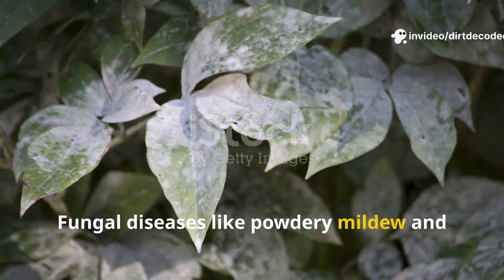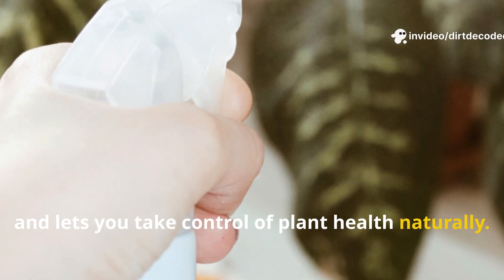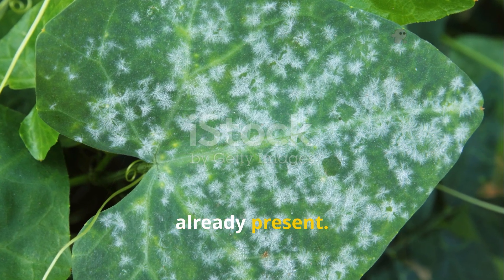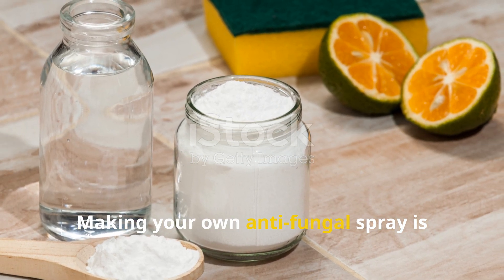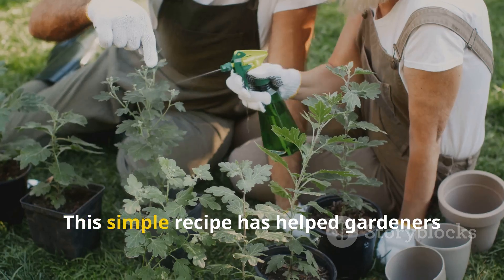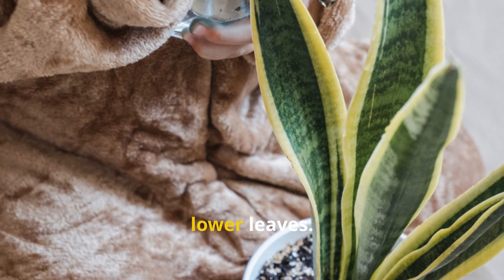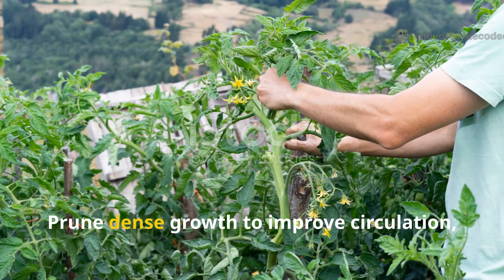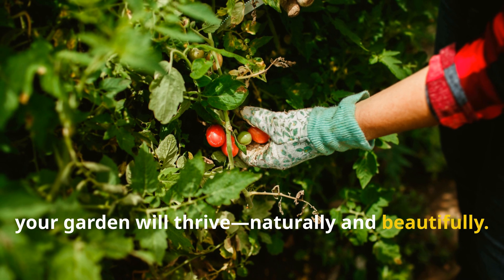Baking Soda for Plant Fungus? Here’s What Actually Works (And What Doesn’t)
Got powdery mildew or black spot on your plants? 🦠 Before you panic—reach for your kitchen cabinet. In this video, we break down how to use baking soda to treat common fungal diseases in your garden.

✅ The best baking soda spray recipe
✅ How often to apply it
✅ What types of fungi it actually helps
✅ When to avoid it
✅ Bonus tips to prevent future infections

Simple, effective, and science-backed. Let’s protect your plants naturally—right here on Dirt Decoded: Smarter Soil, Better Gardens

 Most Asked Questions (FAQs):
1. Does baking soda really work for plant fungus?
Yes, it can help control powdery mildew and some other mild fungal infections when used correctly.

2. What’s the best DIY spray recipe?
Mix 1 tablespoon of baking soda, 1/2 teaspoon of mild liquid soap, and 1 liter of water. Shake well and spray on affected leaves.

3. How often should I apply it?
Apply once every 7–10 days during outbreaks. Always test on a small area first to check for leaf sensitivity.

4. Can baking soda cure all fungal diseases?
No—it works best for surface-level fungi like powdery mildew. It’s less effective on deep infections like root rot or rust.

5. Can it harm my plants?
Overuse or high concentrations can burn leaves. Always dilute properly and avoid spraying in direct sun or high heat.